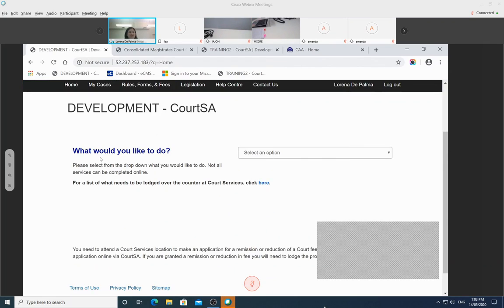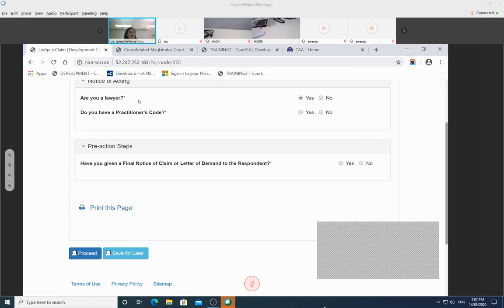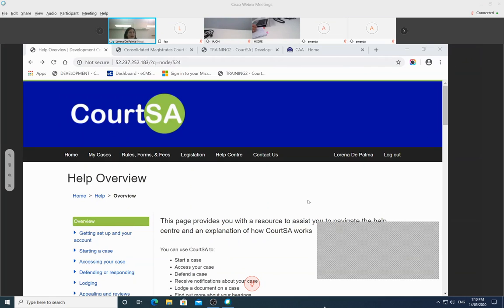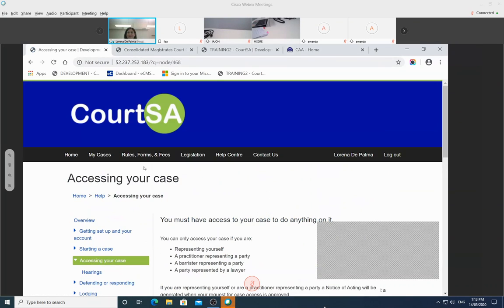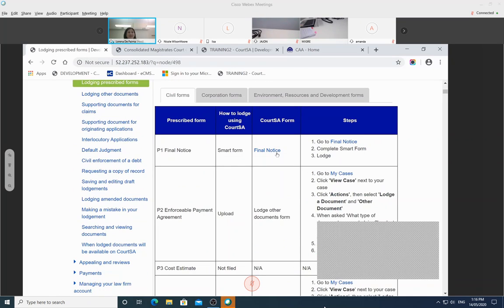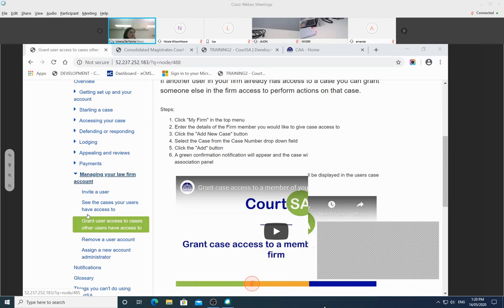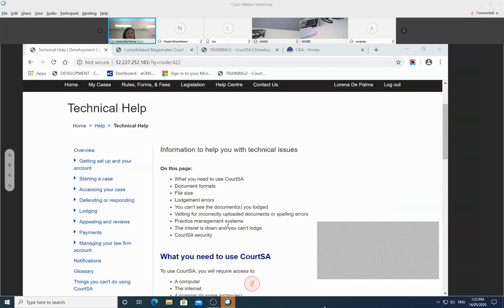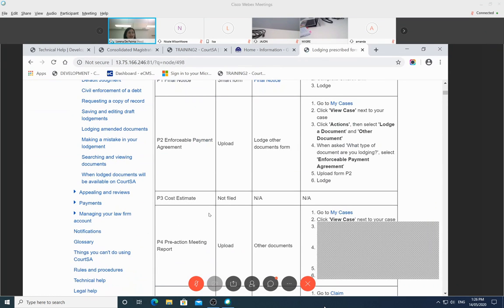Court SA Help Centre 14/05/2020